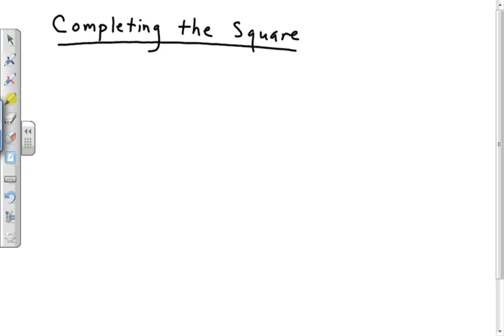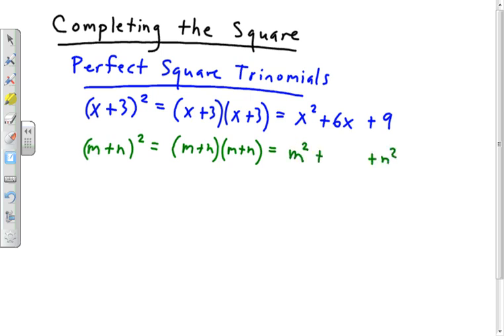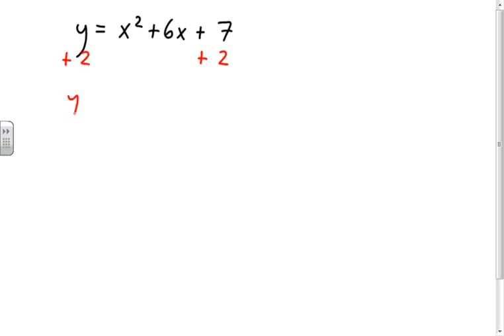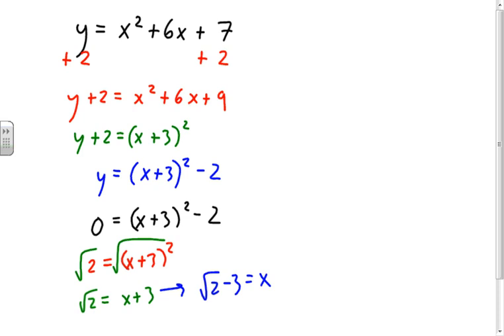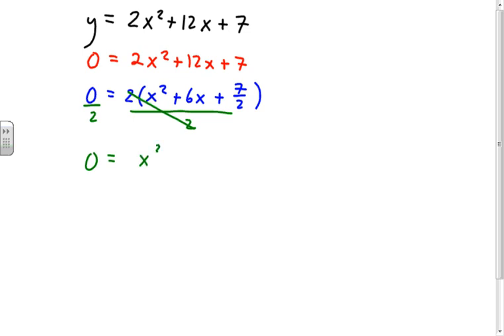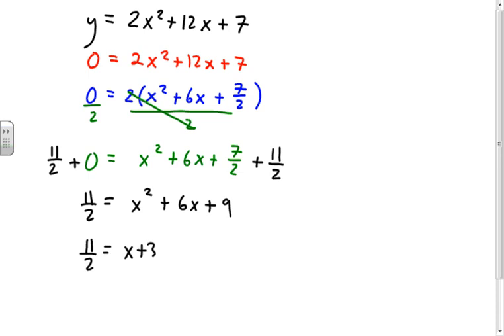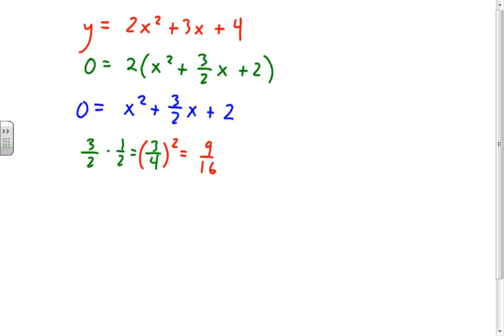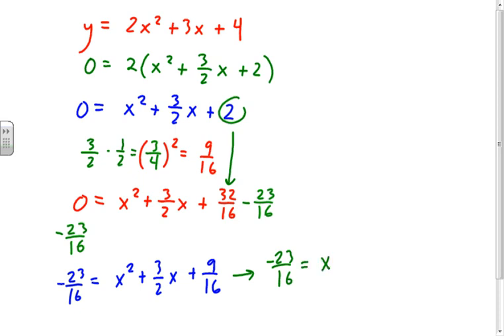Completing the Square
Learning how to change into vertex form by "completing the square"